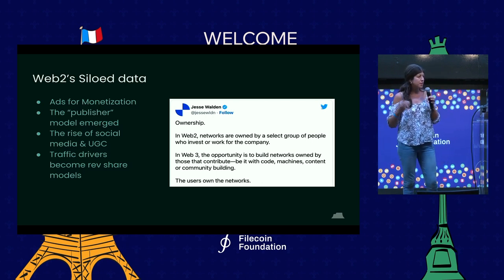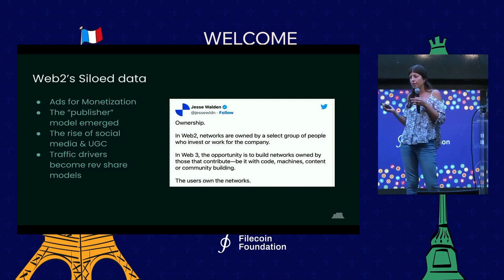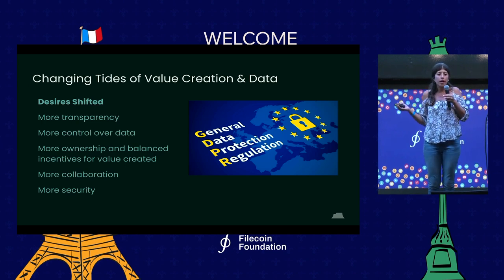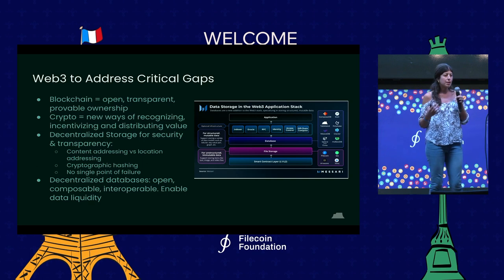Unlocking the Potential of Open Data Systems | FIL Paris 2023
Explore the practical and aspirational possibilities of open data ecosystems that promote data liquidity. Take a look at real world use cases unlocked by combining decentralized storage technology (Filecoin/FVM) with decentralized database infrastructure (Tableland), consider hypotheses about drivers of mass adoption, and explore new ways to unlock value through data.

Speaker: Marla Natoli